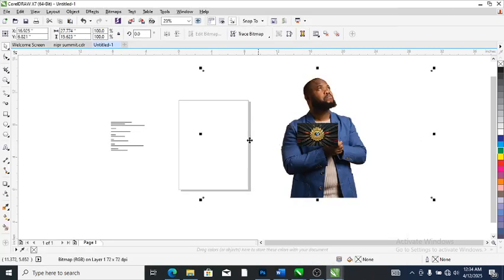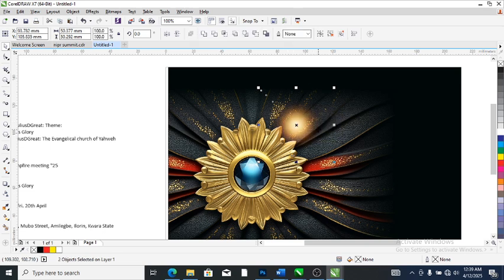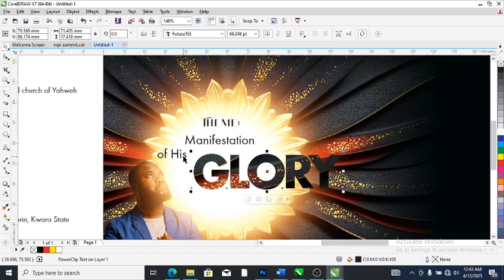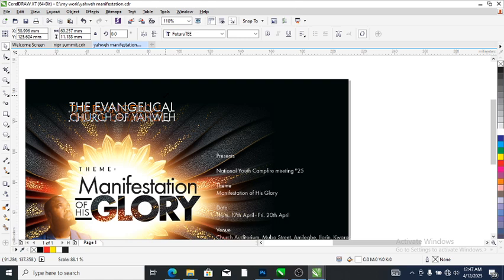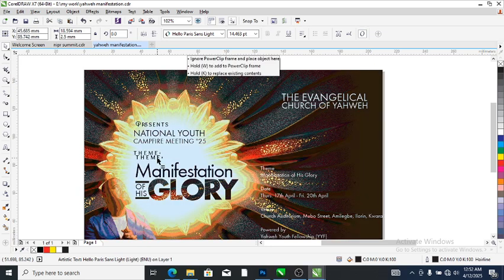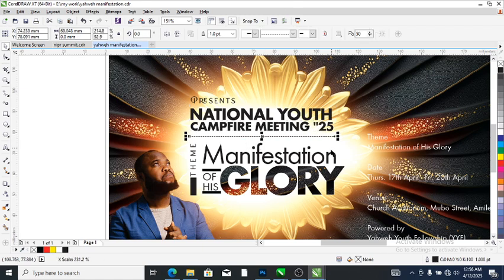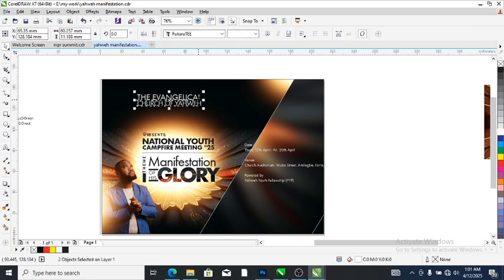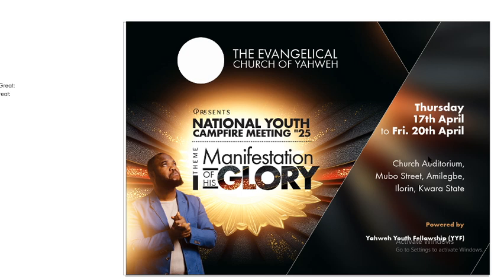Shiny Church Flyer Design - CorelDraw Design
Lets Design.